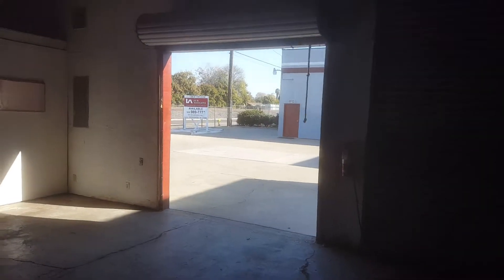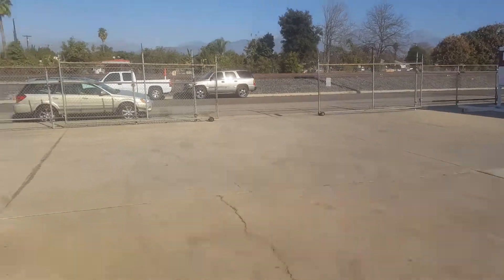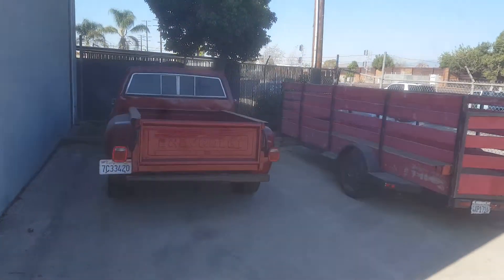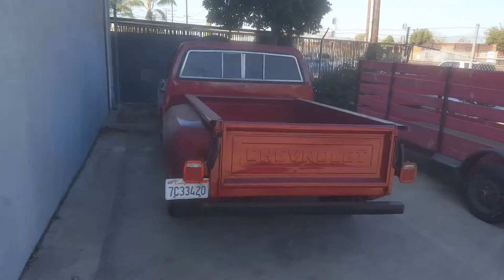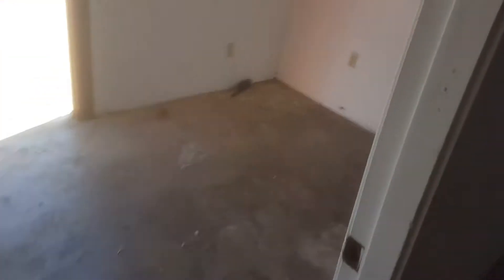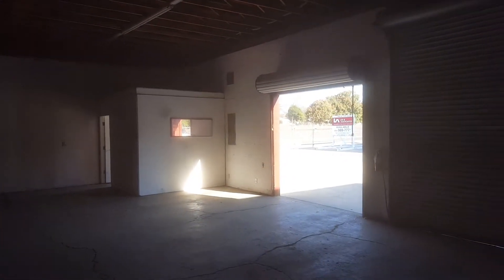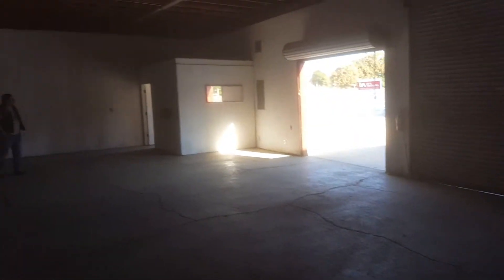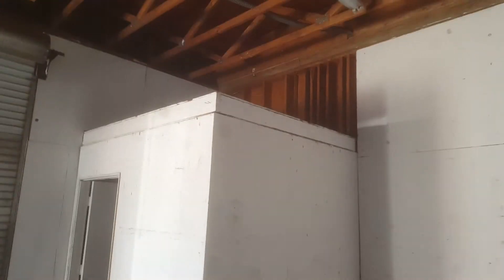1276 West 1st Street Unit A Pomona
Possible warehouse for C&H office in Pomona